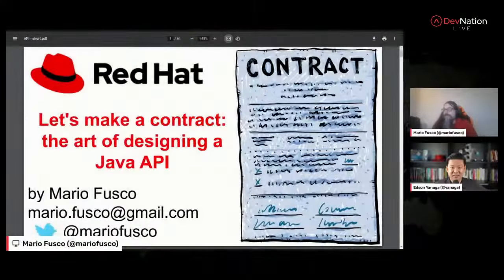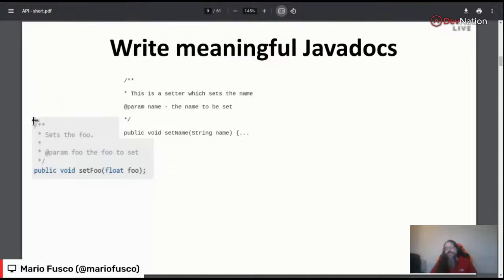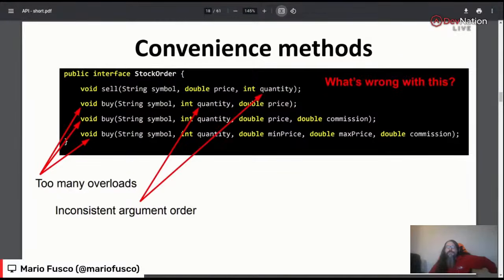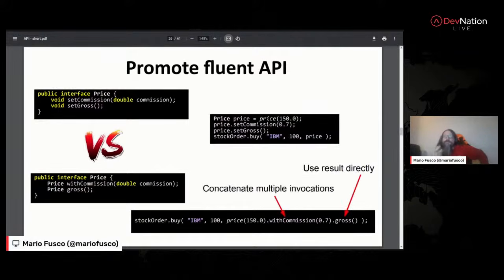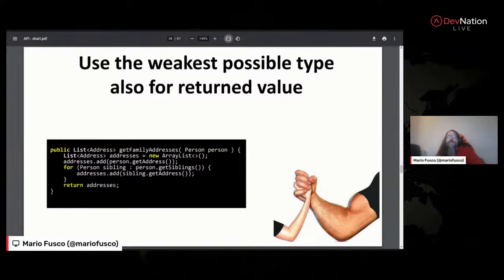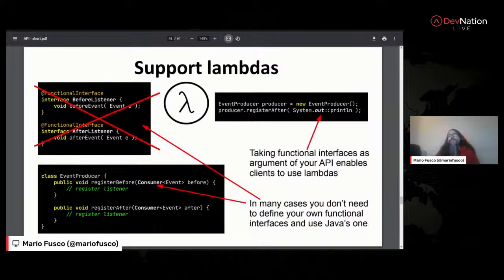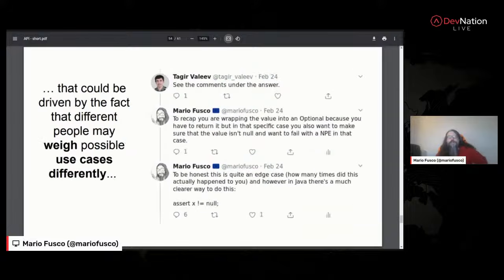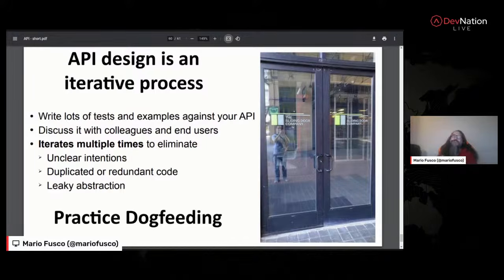Let's make a contract: The art of designing a Java API | DevNation Tech Talk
Presenter: Mario Fusco
An API establishes a contract between the developers that create them and the designers of the software exposing its services through that API. In this sense, we're all API designers: our software doesn't work in isolation but becomes useful only when it interacts with other software written by other developers. When writing software we're not only consumers but also providers of one or more APIs -- that's why every developer should know the features of a good API. During this presentation, we will discuss the standard Java API, as well as real-world examples of and both good and bad API to show the dos and don'ts of API design. We will also discuss the characteristics of an ideal API, like consistency, discoverability, and understandability, and finish with some basic concepts (such as the principle of least astonishment) and how to achieve them.